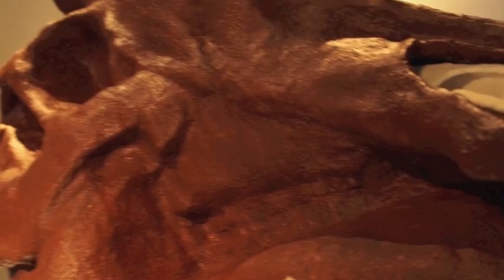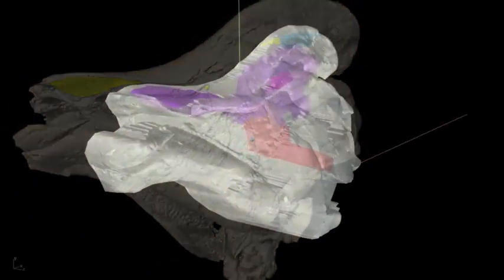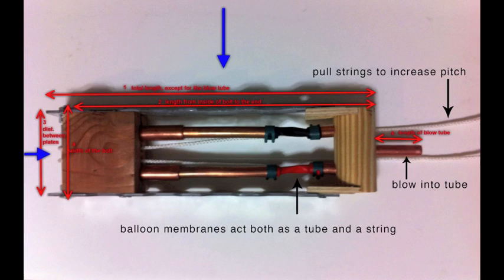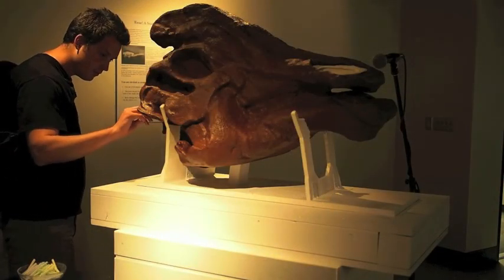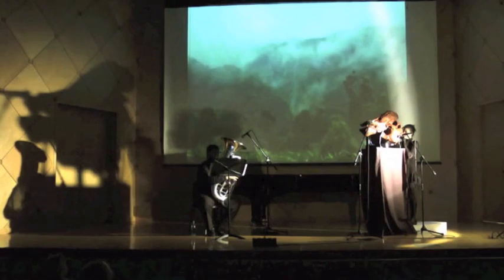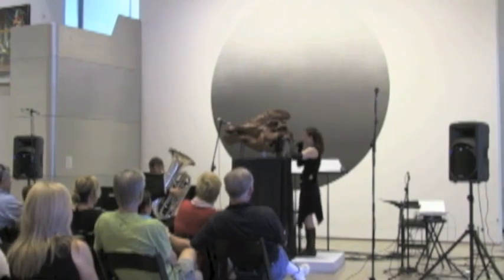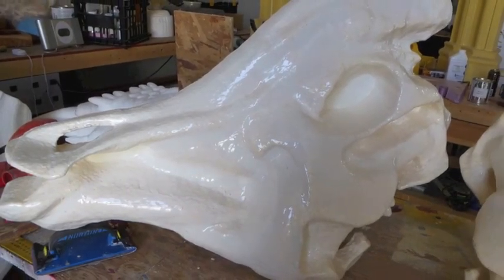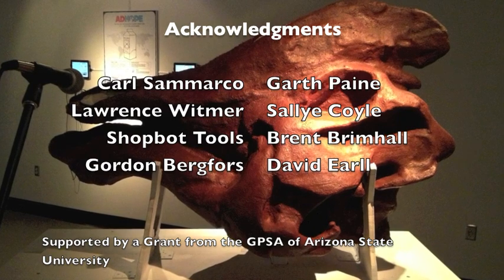Rawr! A Study in Sonic Skulls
Courtney Brown and Sharif Razzaque

Rwar! A Study in Sonic Skulls lifts dinosaur sound from disembodied simulation into physical being. Gallery visitors and performers complete this process by blowing into the installation, momentarily becoming the dinosaur. This work imagines the sounds of a lambeosaurine hadrosaur, duck-billed dinosaurs known for their large head crests, which researchers hypothesize were resonators for vocal calls. We use scientific research as a starting point to create a means of sound production and resonator, using a 3D model obtained from Computed Topology (CT) scans of a Corythosaurus skull and an endocast of its crest and nasal passages. Users give voice to the dinosaur by blowing into a mouthpiece, exciting a larynx mechanism and resonating the sound through the hadrosaur's full-scale nasal cavities and skull. This action allows an embodied glimpse into an ancient past. Users know the dinosaur through the controlled exhalation of their breath, how the compression of the lungs leads to a roar or a whisper.

Courtney Brown (US), composer, music researcher, engineer, sculptor
Sharif Razzaque (US), engineer, digital fabrication
Carlo Sammarco (CN), digital fabrication (nasal passages of first prototype) and advice
Garth Paine (AU/US), advisor
Lawrence Witmer (US), provided hadrosaur skull 3D model
Arizona State University GPSA (US), funding
Brent Brimhall (US), support and assistance
Gordon Bergfors (US), support and assistance
Sallye Coyle (US), support and assistance